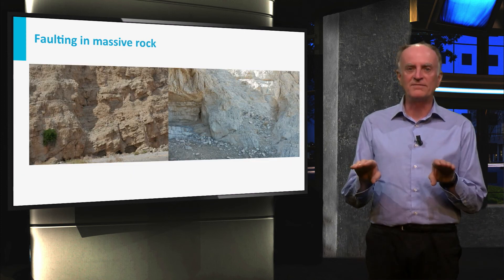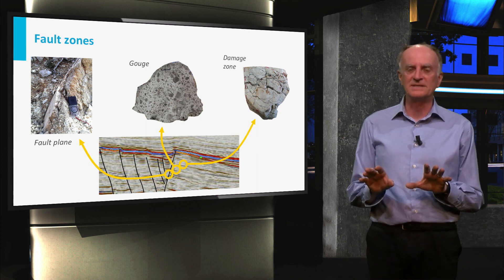GEO101x_2016_II.1.3_Faulting